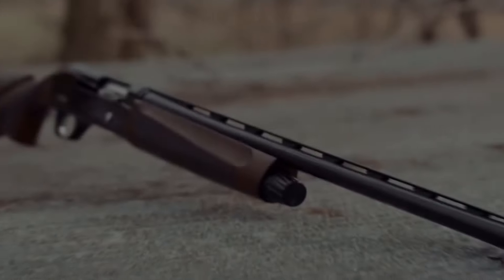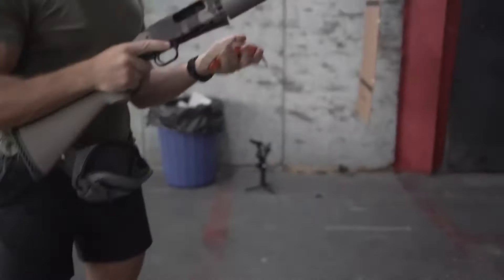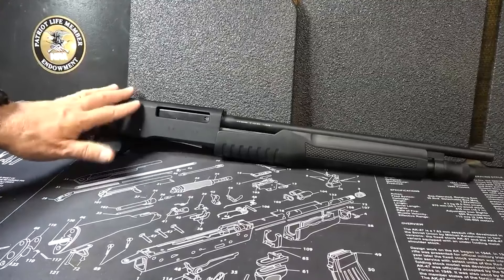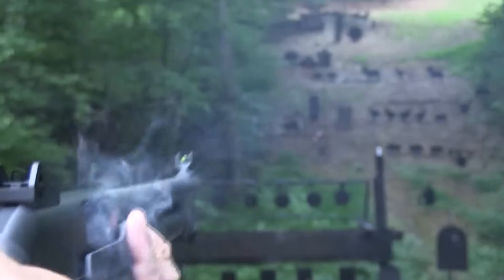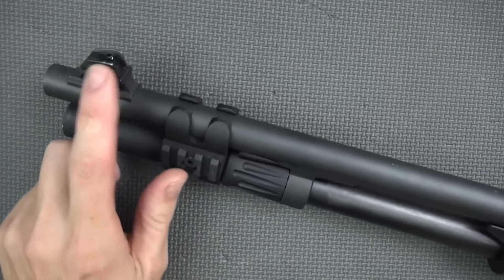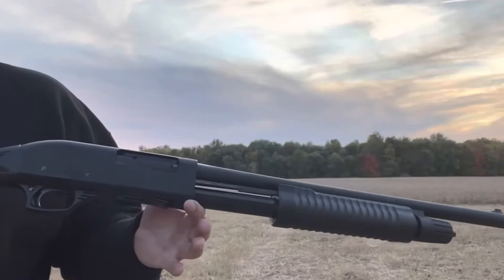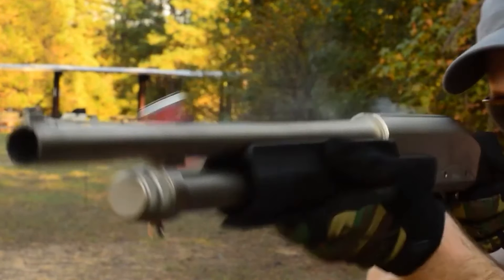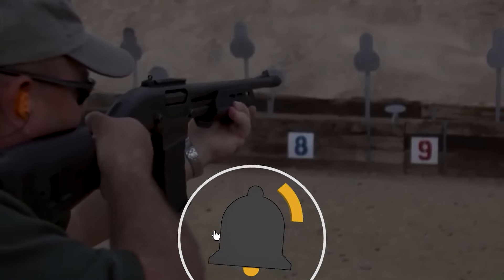TOP 5 BEST Home Defense Shotguns UNDER The $500!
When it comes to safeguarding your home and loved ones, the right choice of firearm can make all the difference. Home defense shotguns are renowned for their stopping power and versatility, but you don't need to break the bank to acquire a dependable one.

But Are there any hidden gems in the market that offer exceptional value without draining your wallet?

From reliability to firepower, we've scoured the market to bring you the top five best-buy home defense shotguns, all priced under $500. These budget-friendly options offer a balance of affordability, performance, and reliability that ensures you can protect your home without compromising on quality.